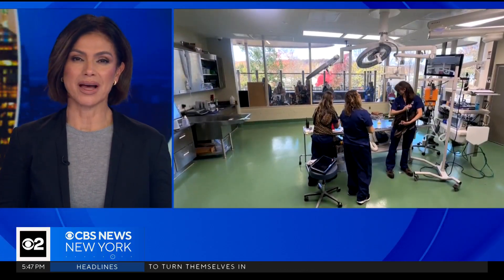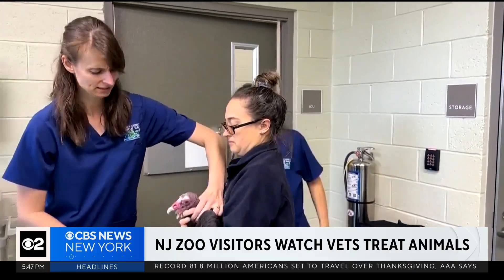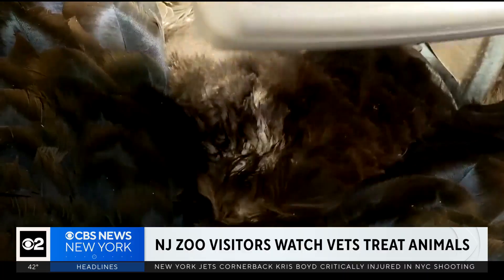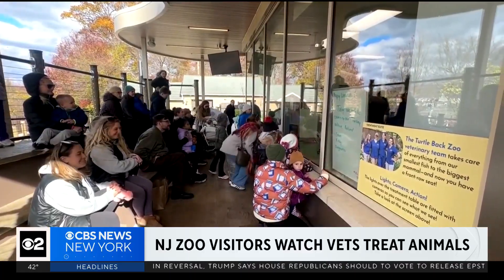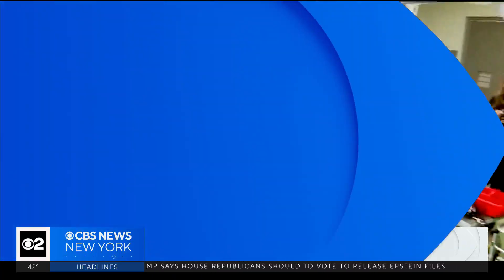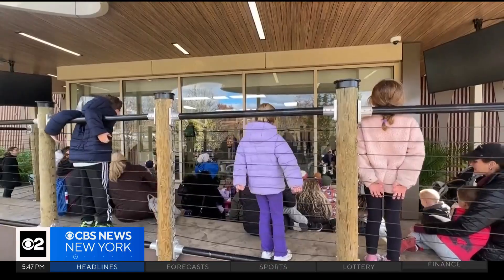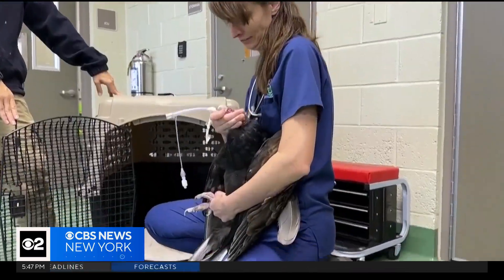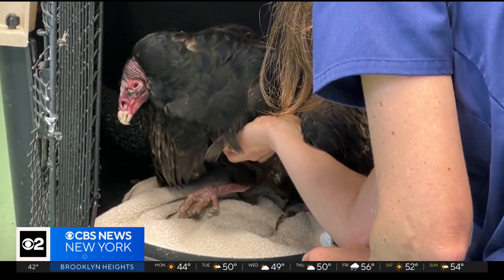Turtle Back Zoo visitors observe turkey vulture wellness check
The New Jersey zoo is hoping to inspire the next generation of veterinarians.